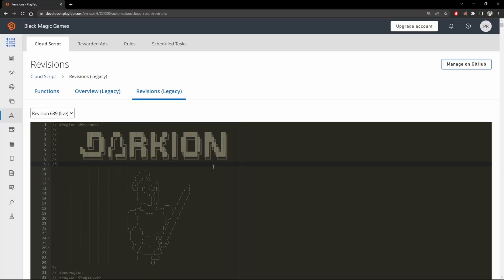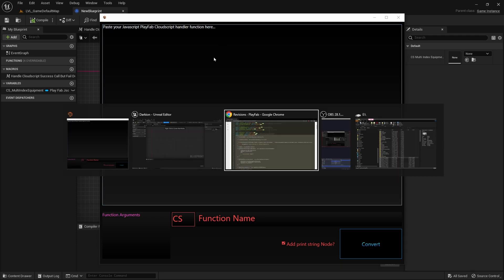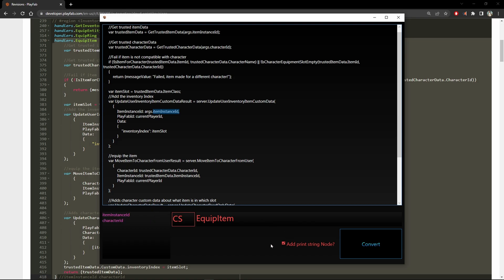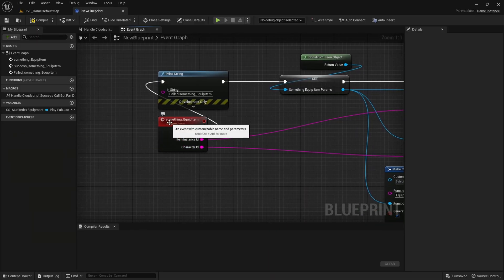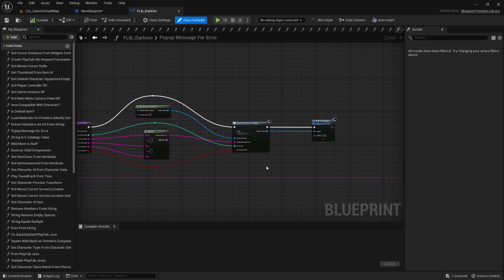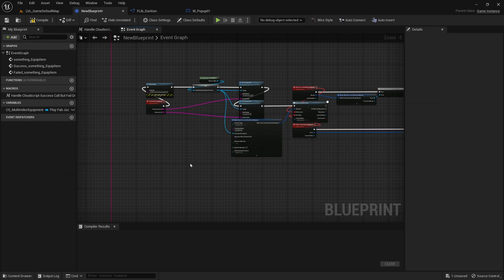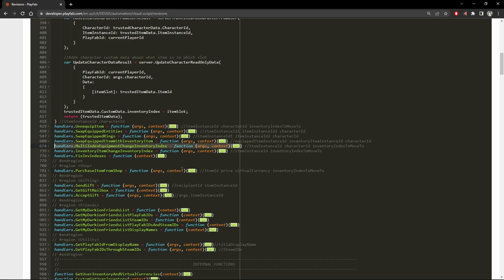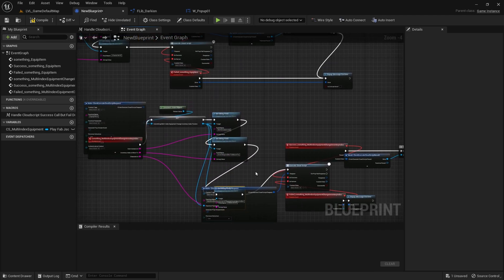PlayFab JavaScript Cloud Script to Unreal Engine Blueprint tool (PF2UE)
*The tool is now open source!
Search PlayfabCloudscriptToUnrealBlueprint on github

A powerful tool for those who need it.
If you're tired of the manual process of creating calls for your PlayFab cloudscripts, this tool is the solution you've been waiting for.

In this video, I'll be demonstrating how my automated tool can save you time and energy by simplifying the process of creating calls for Playfab cloudscripts in blueprints. You'll see how easy it is to set up and use, and how it can significantly speed up your workflow.

With this tool, you'll be able to create cloudscript calls in just a few clicks, freeing up your time to focus on other important aspects of game development. Whether you're a seasoned developer or just starting out, this tool is a must-have for anyone using Playfab cloudscripts in blueprints.

So, sit back, relax, and get ready to discover how my tool can transform the way you develop games.